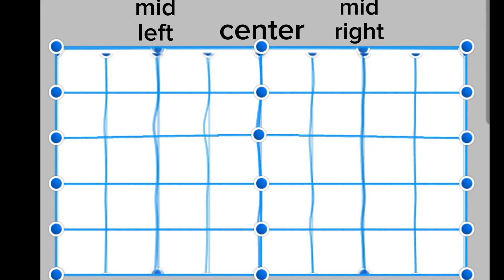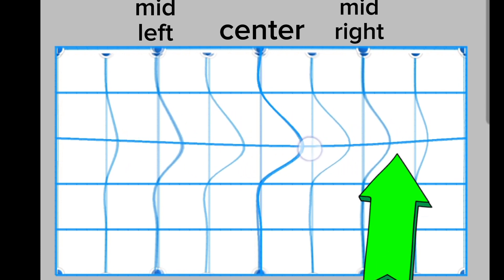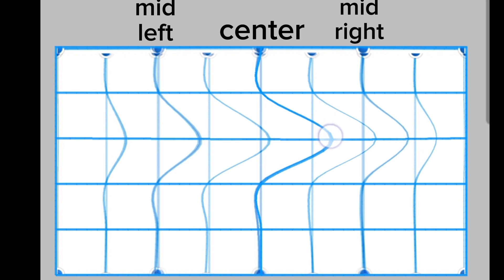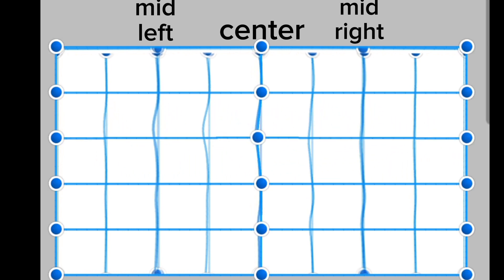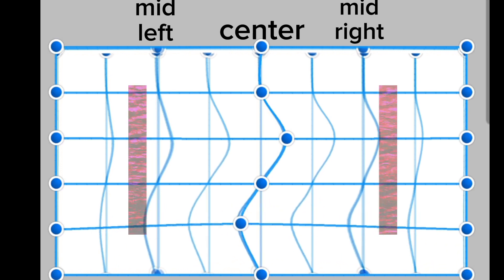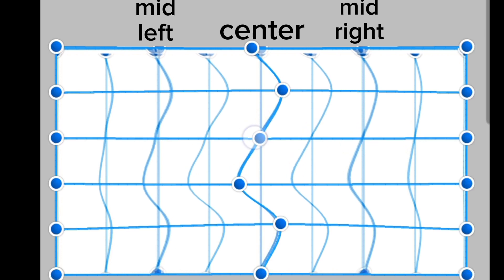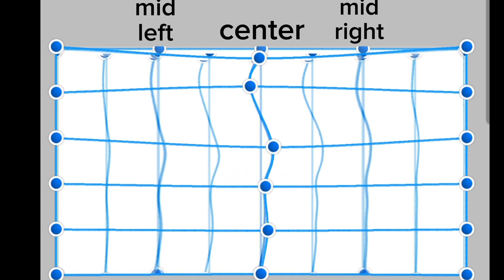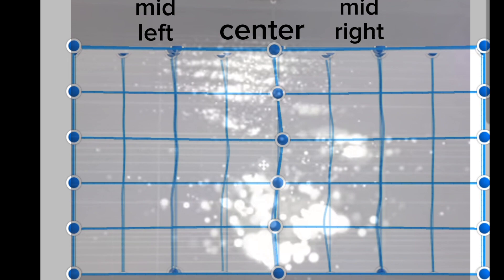SQ Image Explainer - Check Your Mids ML MR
watch the example vid